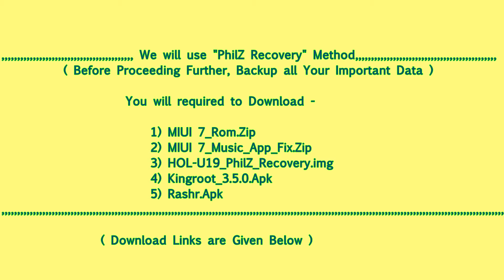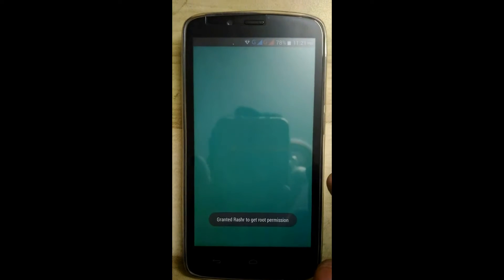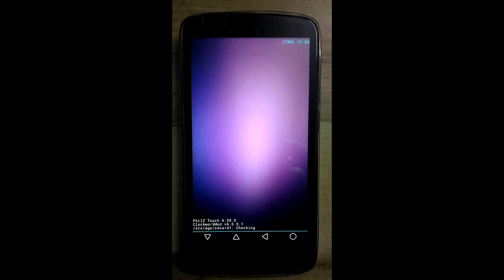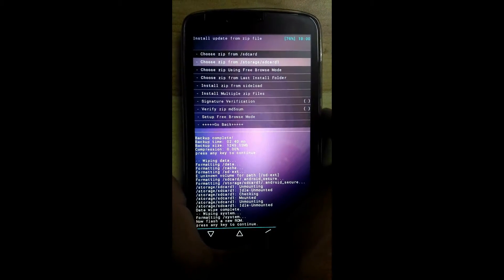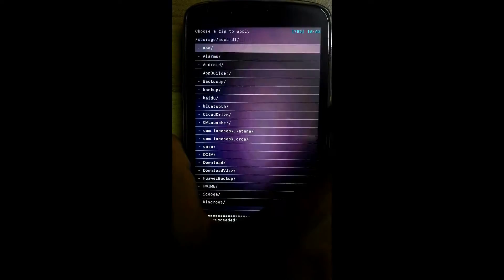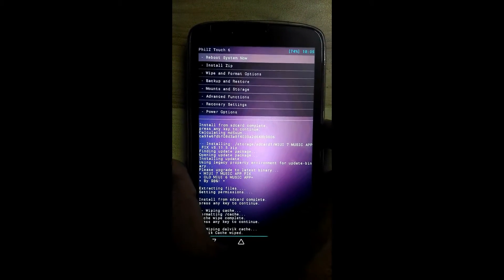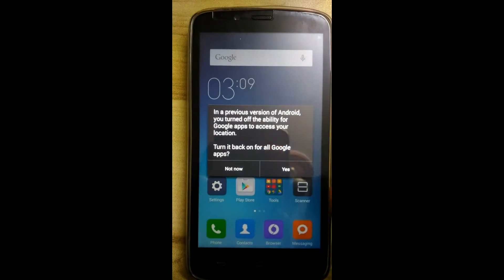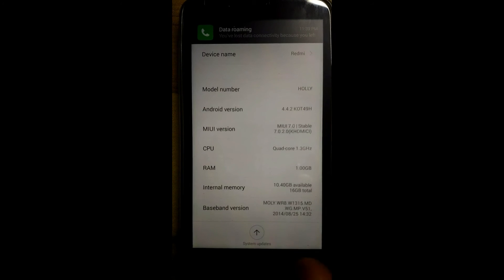How to flash Official MIUI 7 ROM in Honor Holly [U-19] HD [1080p]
*MIUI 7 ROM having Best Battery Management.(free RAM available is around 600mb) and This ROM Don't Have bugs.